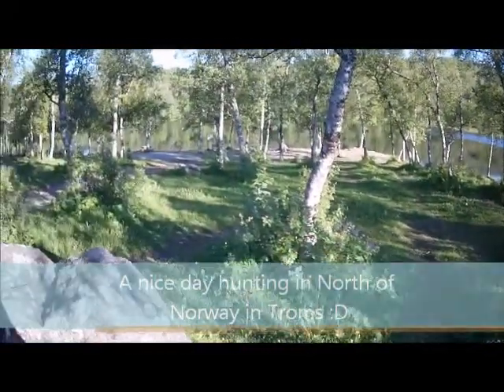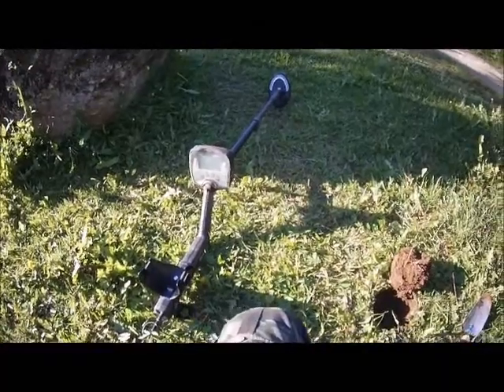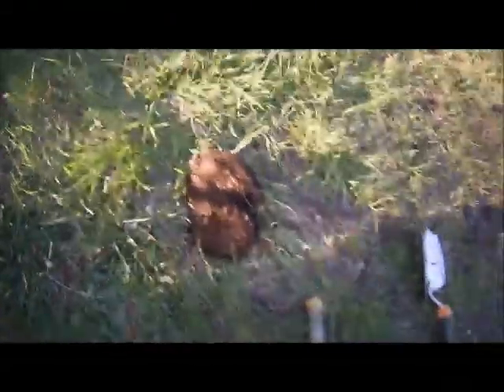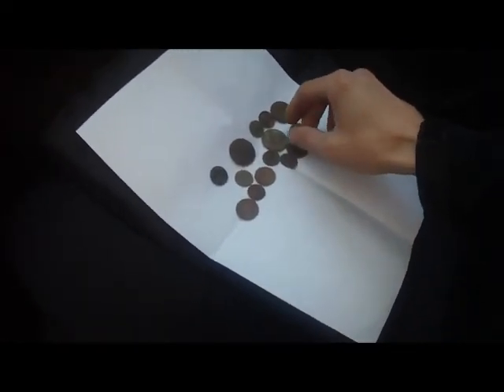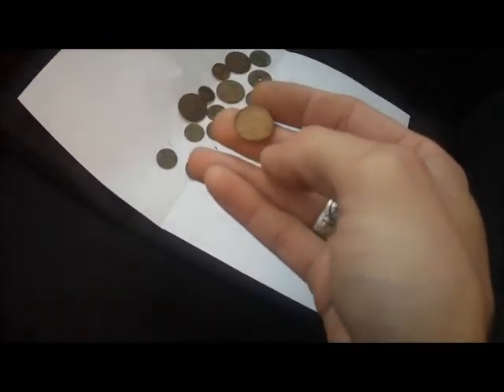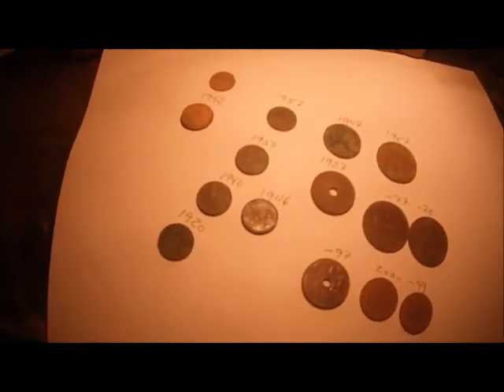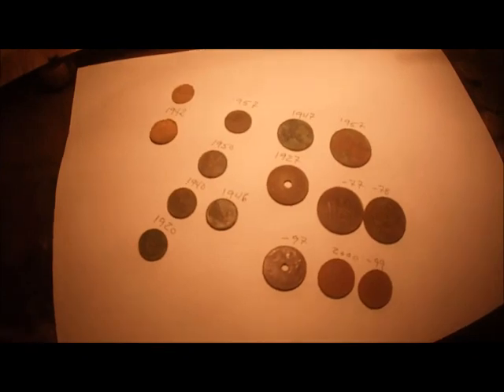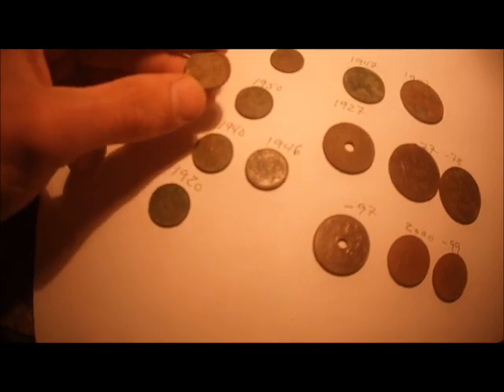Detecting nr.4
My first video in english, a nice dag in the park. Some coins and alott of sea gulls. Why can`t the sea gulls be at the sea??? They just eat all the food from the ducks that lives here :( I wish the hunting season will start on them.